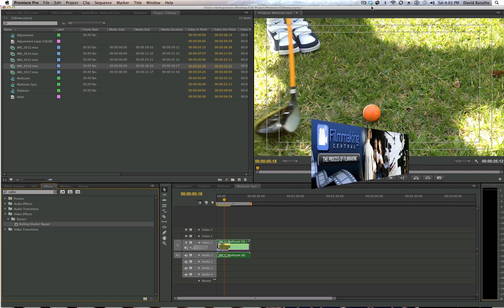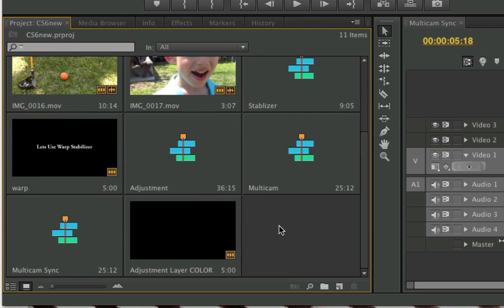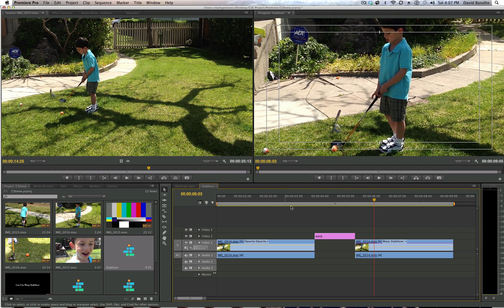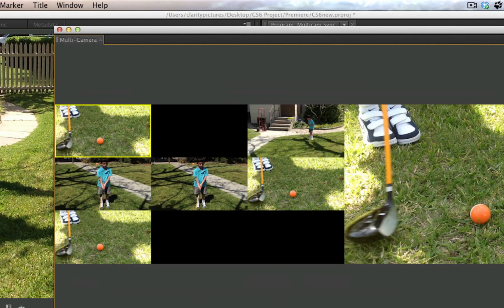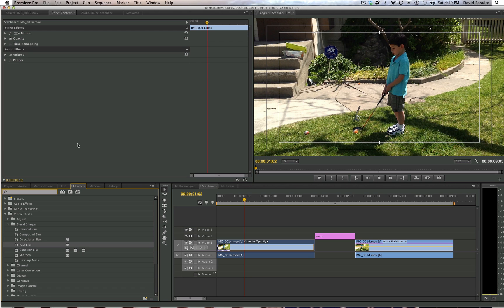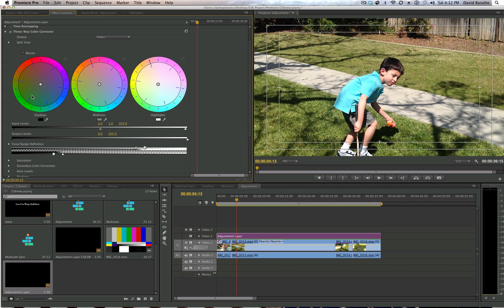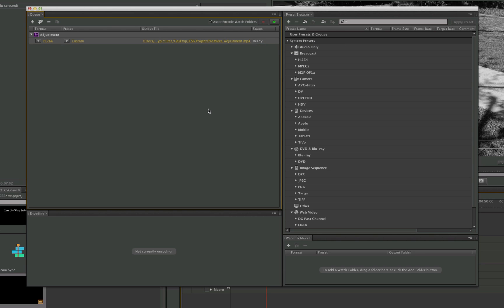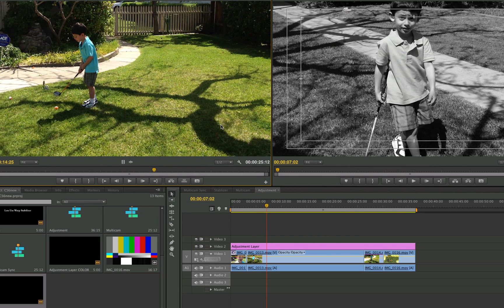Premiere Pro CS6 What's New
^^^ Adobe has really upped the bar with its newest version of Premiere Pro CS6. I will walk you though some of the great upgrades and additions. Enjoy